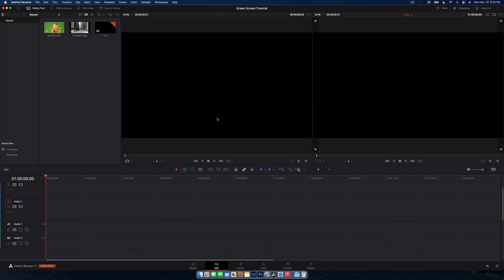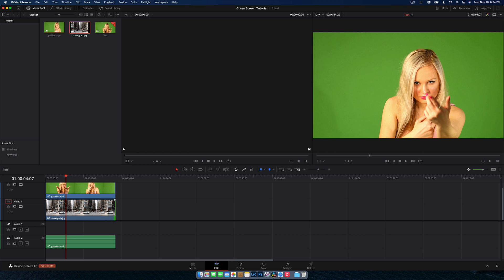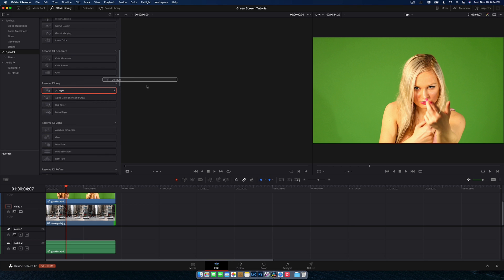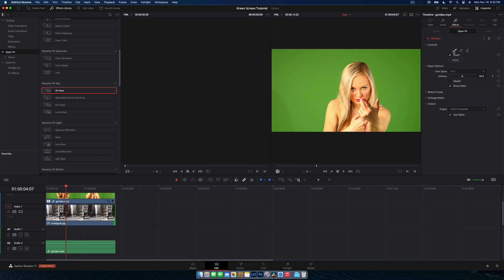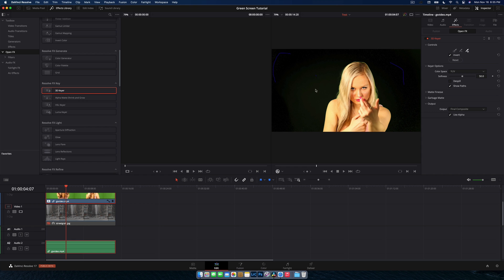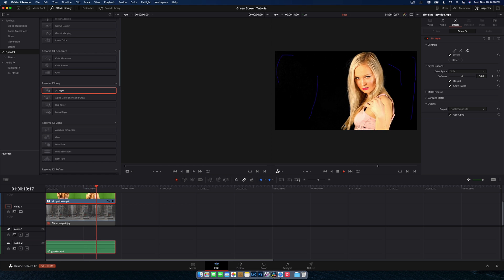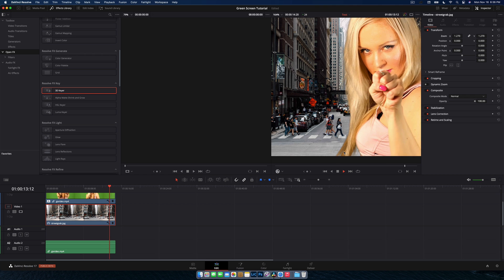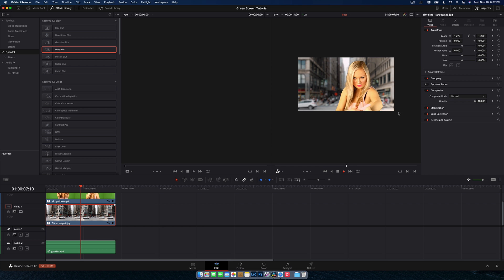Quick and Easy Green Screen Removal in DaVinci Resolve 17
I am absolutely loving DaVinci Resolve 17! Its super fast and the new features are amazing. In this video I will show you the enhancements made to chromakeying or 'Green Screen Removal' in the edit tab.